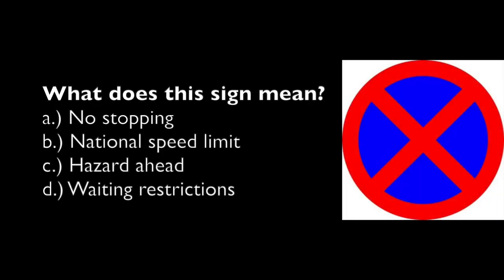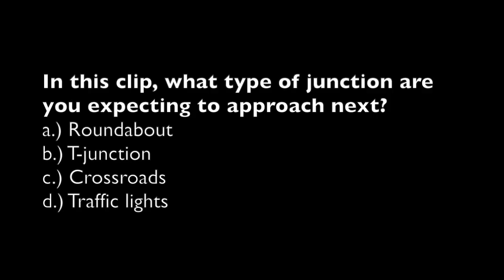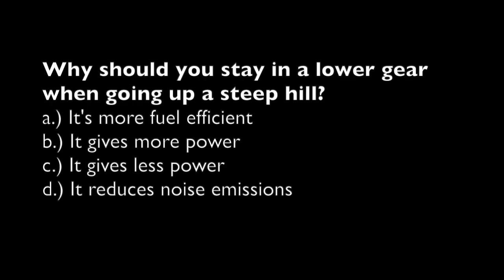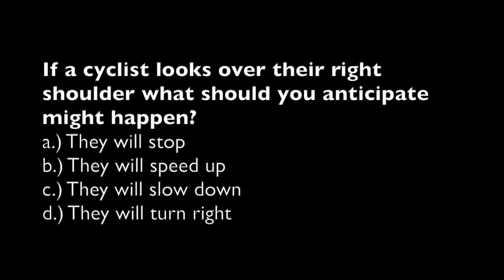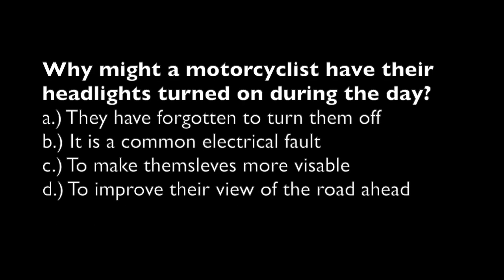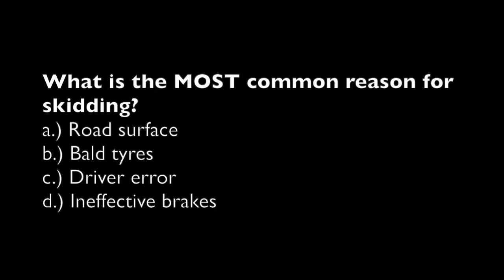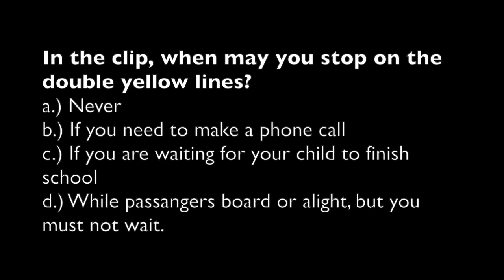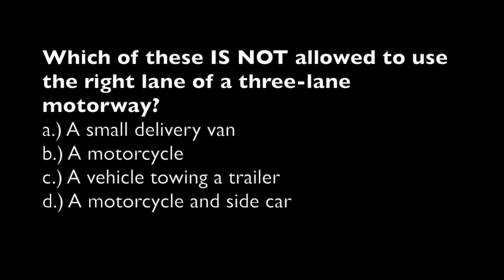NEW 2021 Theory Test Practice Questions | How to PASS the New UK Theory Test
NEW 2021 Theory Test Practice Questions | How to PASS!

The UK Theory Test is have some minor changes on 28th September 2020 (was delayed due to lockdown), it is not something to worry about as the information you need to learn is identical and the questions are very similar.

What is changing?
The DVSA are removing the written case study which they ask you five questions about, and instead adding in 1 CGI video clip which you will be asked 3 related questions.

At the time of recording this video the DVSA have only released 1 practice clip and 3 questions based on it, you can find that here:

@ent/news/theory-test-changes-28-september-2020

Based on the above information I have used a few clips from my dash camera and then used theory questions based on the official DVSA question bank and the information in the DVSA publications The Highway Code, Know Your Traffic Signs and Driving: The Essential Skills. You can find links to these books in the description below.

I hope you will find this video helpful and it will give you an idea of what to expect, and therefore boost your chances of passing your UK theory test!

*Revision Material*
New driver's handbook & guide to passing the theory & driving tests
Ultimate Driving Craft (Advanced)

*Camera Equipment*:
Blackvue DR750S Dash Cam
GoPro Hero 4
Booster Battery Pack